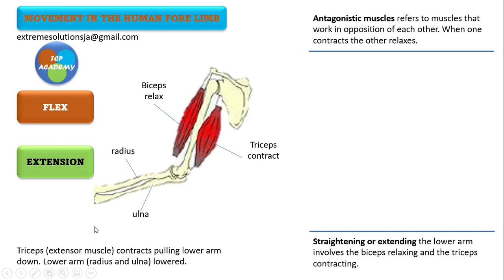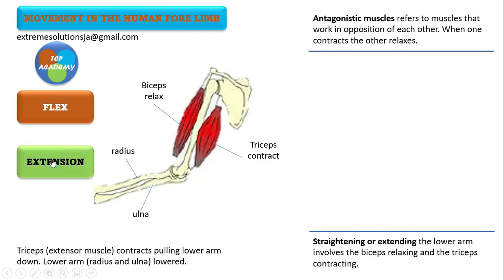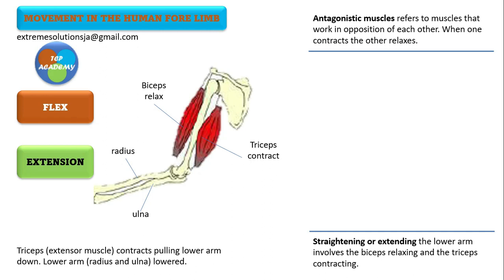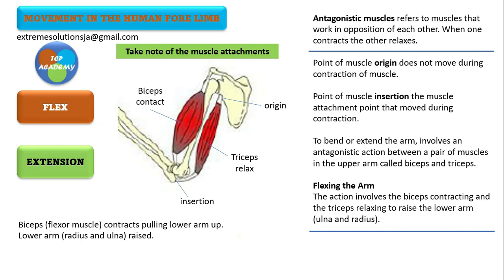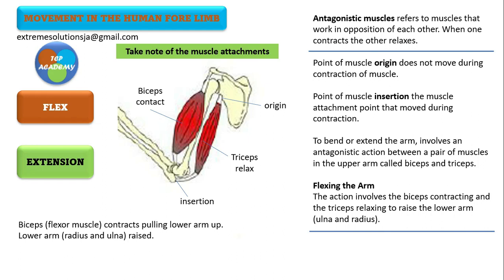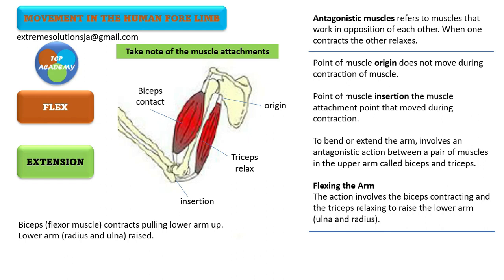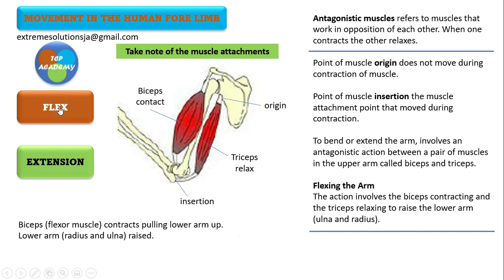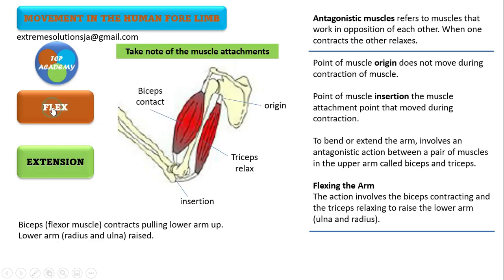Movement in upper arm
Movement in upper arm, Movement in upper arm